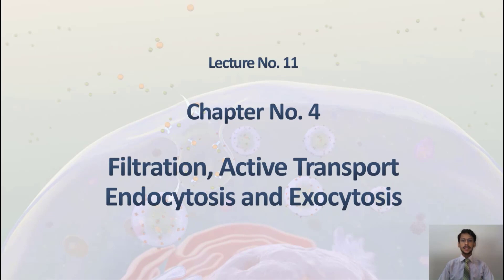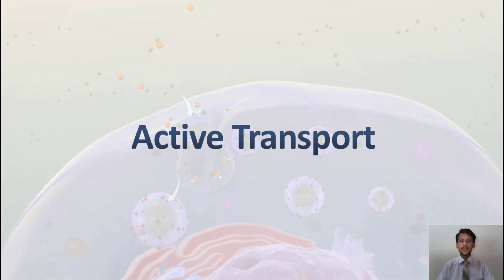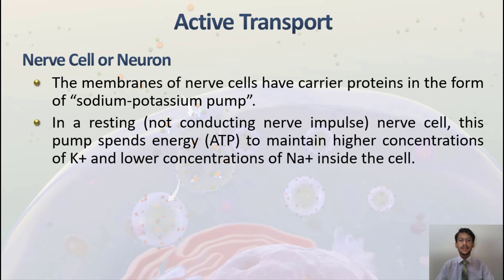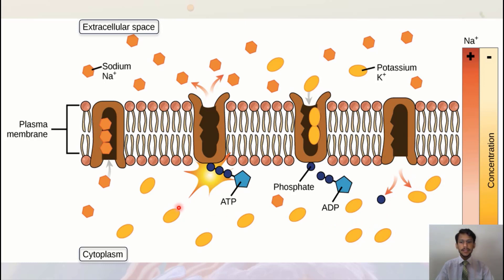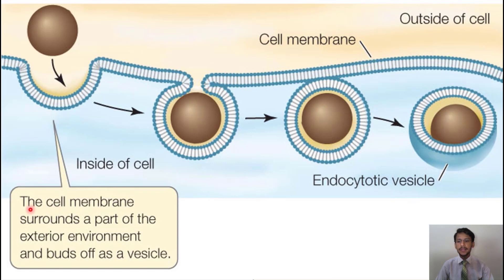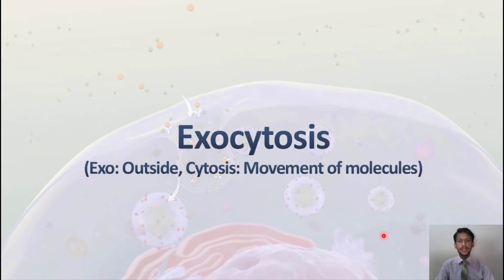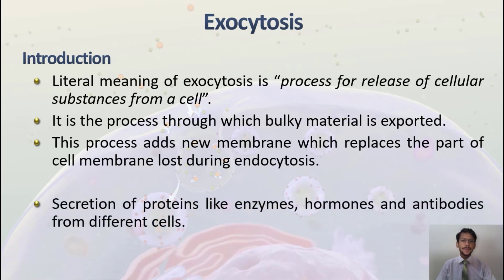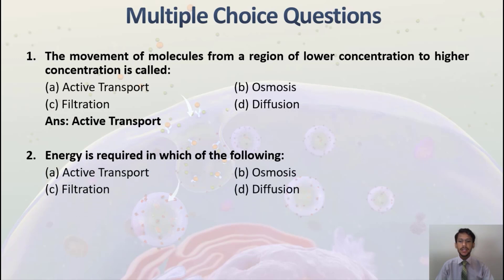Class 9 Biology Chapter No. 4 Filtration, active transport, endocytosis, Excoytosis. by Hamza Noman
Class 9 Biology Chapter No. 4 Lecture No. 11 Filtration, active transport, endocytosis, Excoytosis.  by Hamza Noman